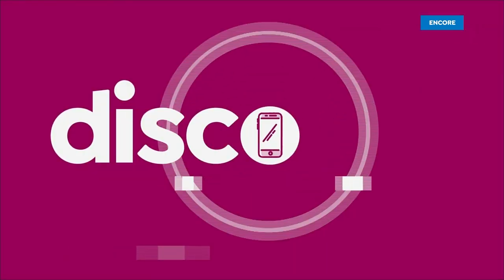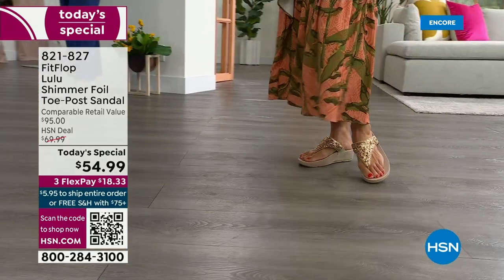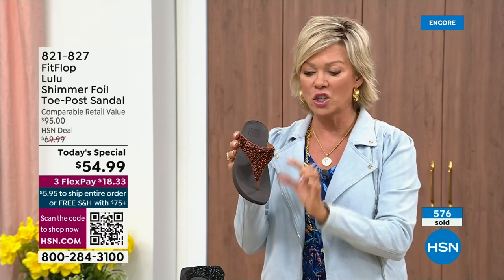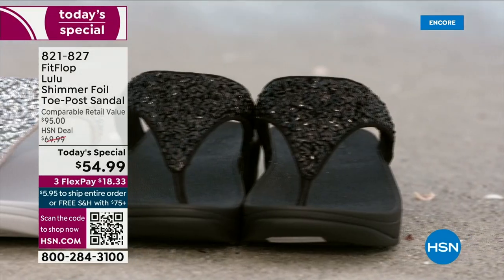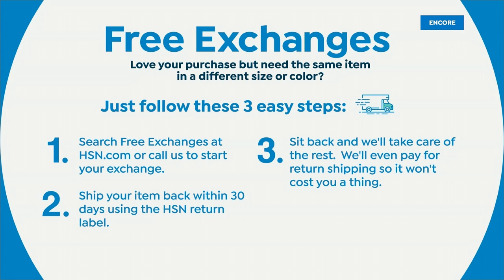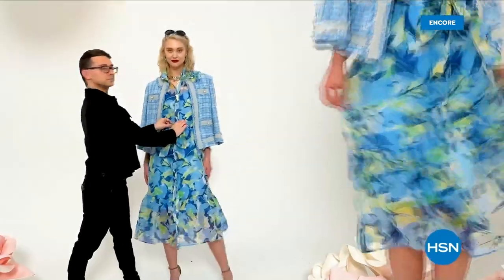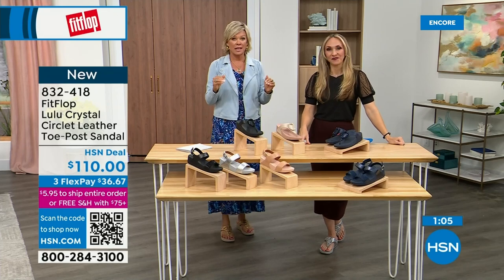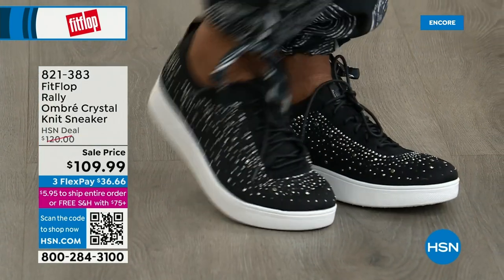HSN | FitFlop Footwear 03.23.2023 - 02 AM